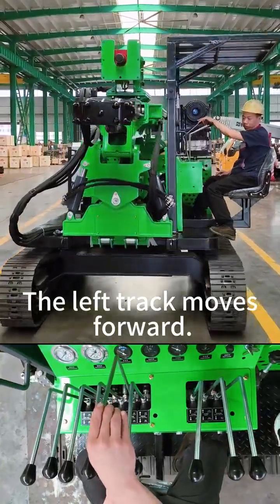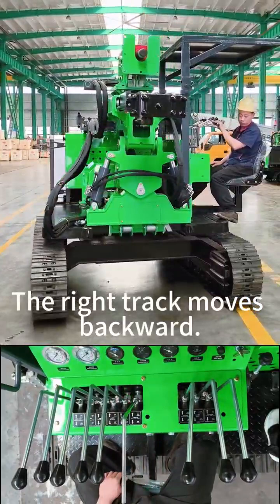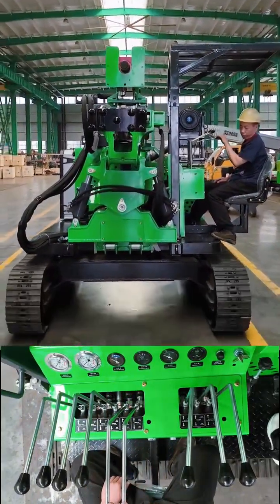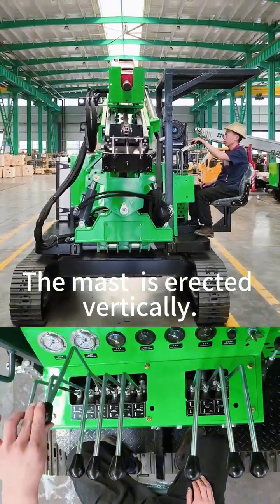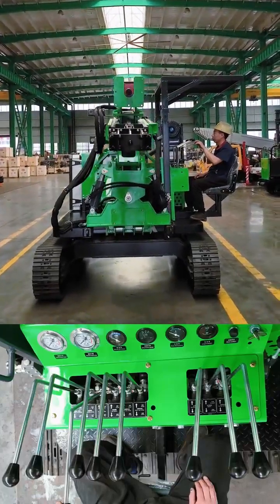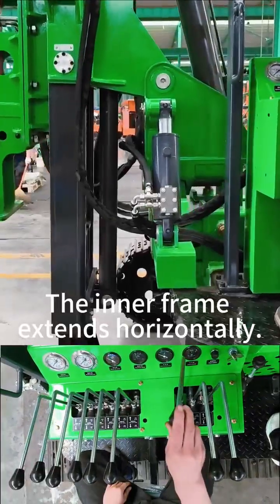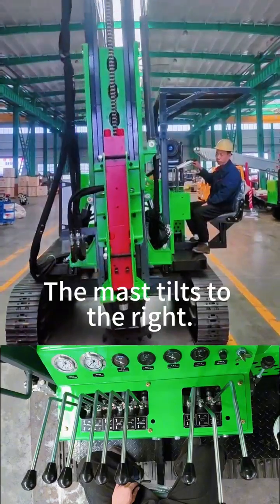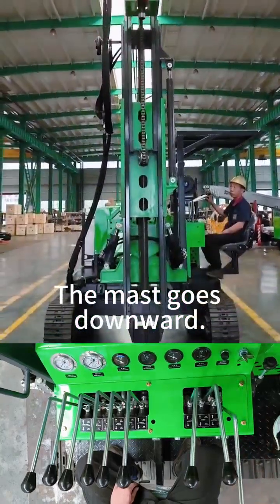solar pile driver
The terminator of pile driver operation problems is here! 🔥 The professional manufacturer provides step-by-step instruction. The super practical operation tutorial helps you become an expert! Whether you are a novice getting started or an experienced professional looking to level up, there are always knowledge points that can assist you! Leave your questions or the content you want to see in the comment section. The most liked requests will be directly included in the next tutorial! Come and interact now!